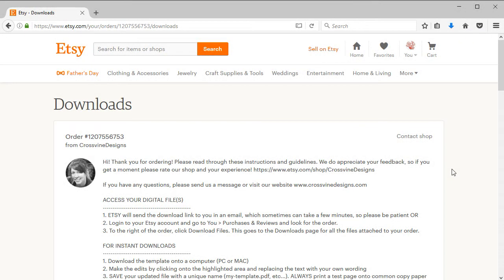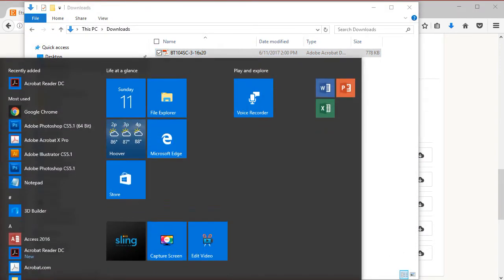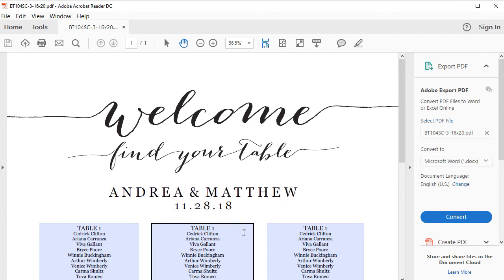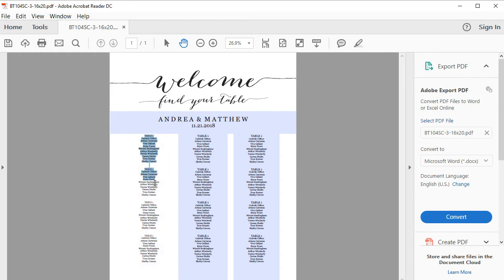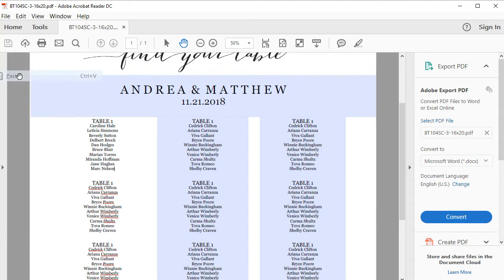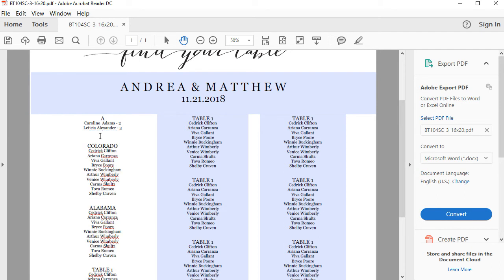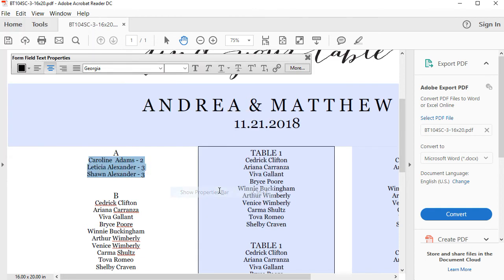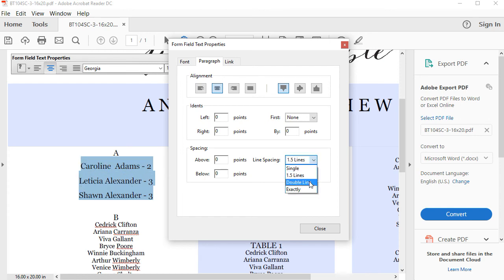How To Edit A Seating Chart Printable Template from Crossvine Designs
Learn how to edit a PDF seating chart template from Crossvine Designs on Etsy. This short video tutorial explains how to save files that have been recently purchased and how to edit them using Adobe Acrobat.